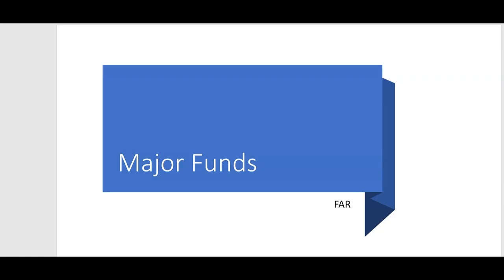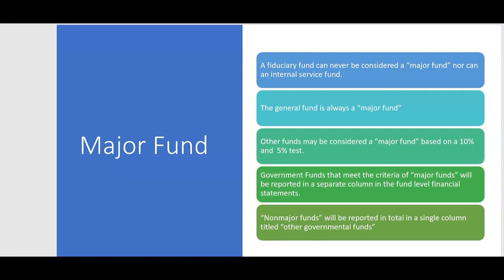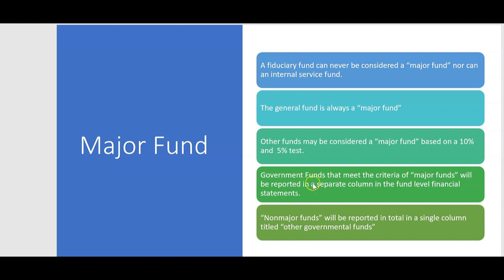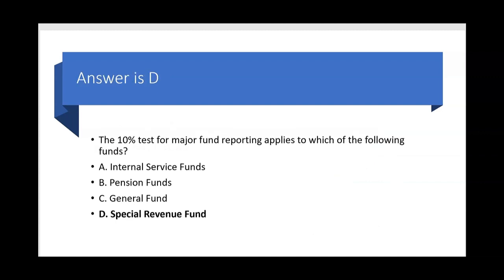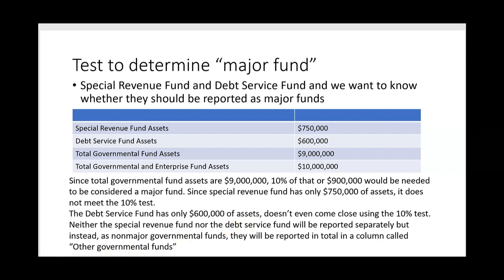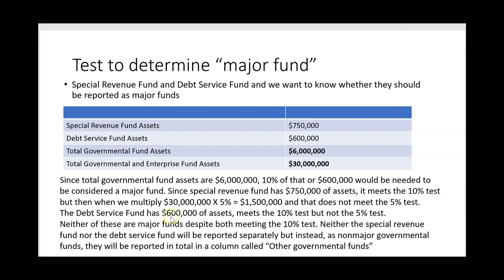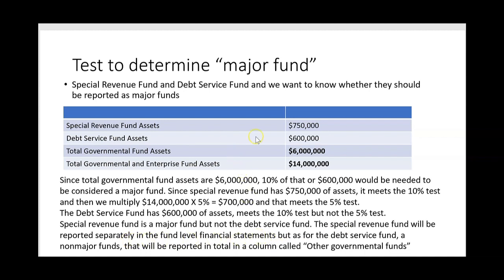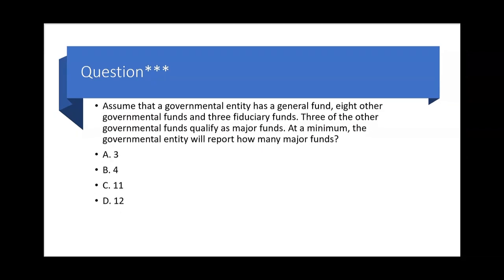CPA FAR Exam-Government Fund Accounting-Major vs Non-Major Funds-Darius Clark-i-75 CPA Review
The CPA FAR Exam requires a CPA candidate to know how a government prepares fund financial statements and how to determine what funds are major funds. Government accounting is a big part of the AICPA FAR blueprint and could be asked in multiple choice or possibly simulations.